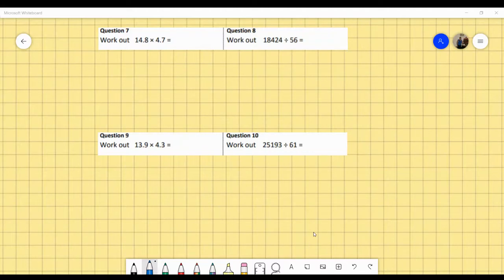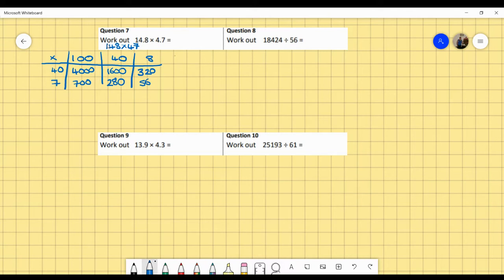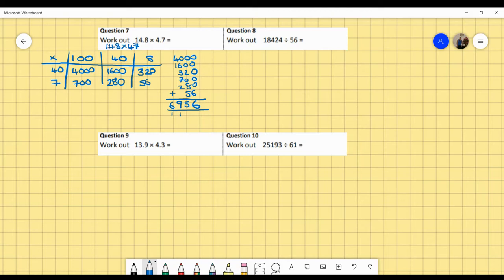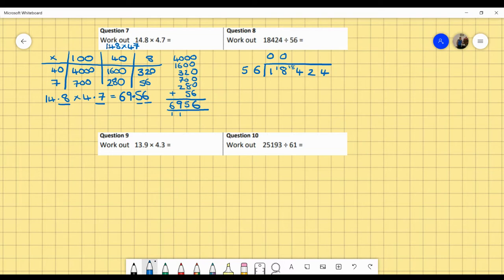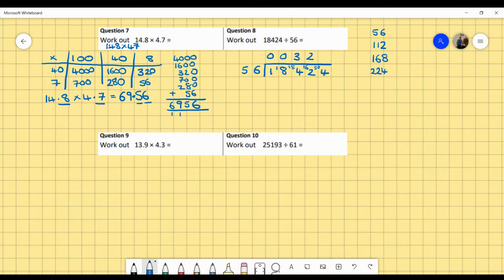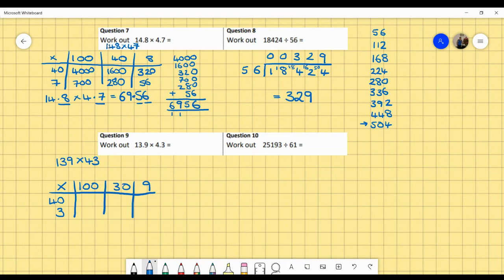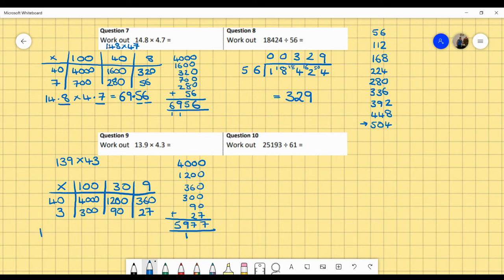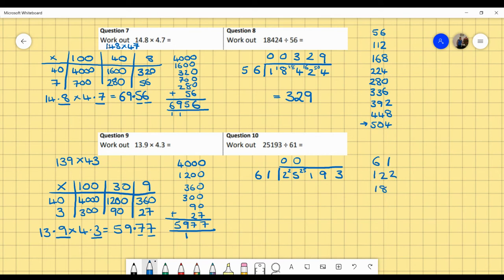Multiplying decimals and division